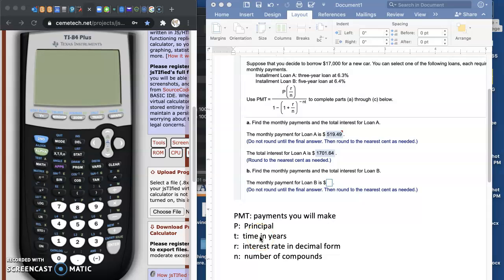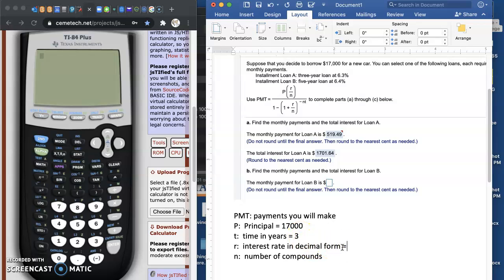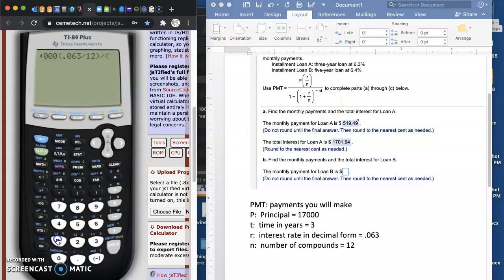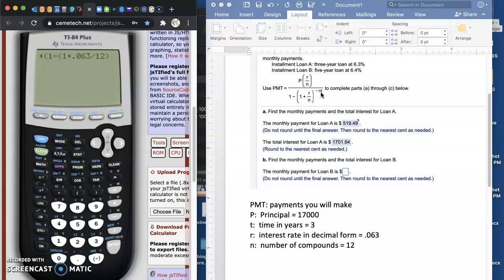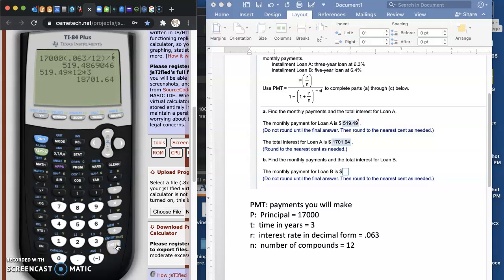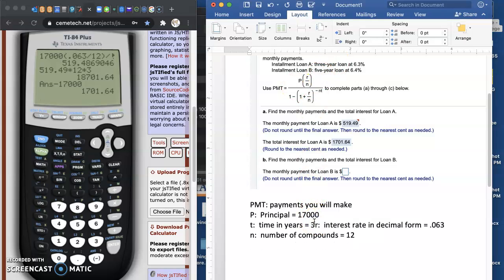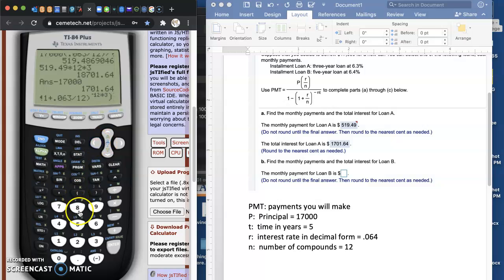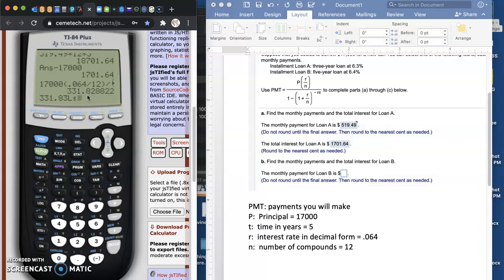8.6 number 3 example math 1001